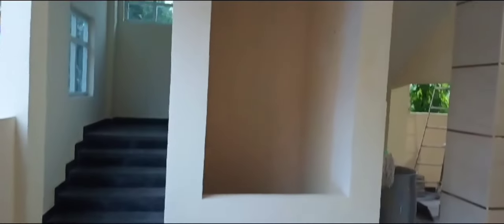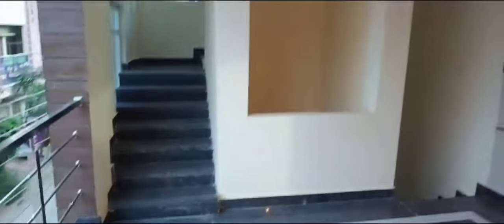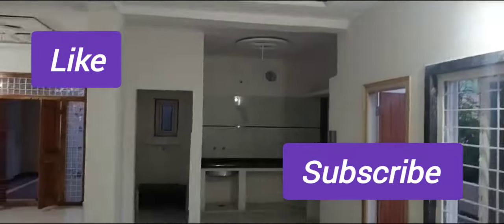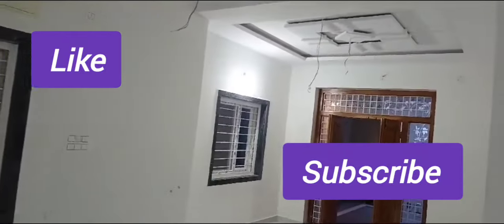హైదరాబాద్ ఆల్వాల్ లో G+1ఇండిపెండెంట్ హౌస్ అమ్ముతున్నారు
👉For Property Information
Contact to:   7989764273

Property Details :

👉166sq yards
👉Dimension- 25/60
👉East face
👉Alwal
Bhudevi nagar
👉Prime loction
👉G+1 with Lift Provision

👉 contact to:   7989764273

మీకు సంబంధించిన ఇల్లు, అపార్ట్మెంట్  మరియు ఇండ్ల స్థలాలు అమ్మ దలచుకుంటే మా ఛానల్ లో అప్లోడ్ చేస్తాము , ఆసక్తి ఉన్నవారు ఈ క్రింది ఫోన్ కి మెసేజ్  చేయండి.

***Only Promotion***

housesinhyderanadareaHouse for sale in Hyderabad below 5 lakh 10 lakh 15 lakh 20 lakhHouse for Sale in Hyderbad
Low cost houses for sale in hyderabad
new independent house for sale in hyderabad
2 bhk house for sale in hyderabad
low price house for sale in hyderabad
House for sale in Hyderabad below 30 lakh 40 Lakhs, 50 lakhs 60 lakhs
House for sale in Hyderabad kompally
House for sale in Hyderabad pragathi nagar
independent house for sale in hyderabad below 40 lakhs independent house for sale in independent house for sale in hyderabad near hitech city
independent house for sale in hyderabad beeramguda
independent house for sale in hyderabad latest
independent house for sale in hyderabad lb nagar